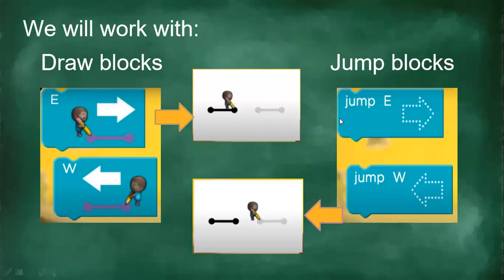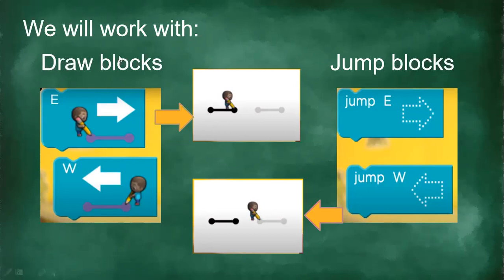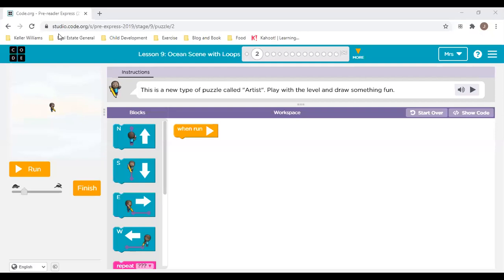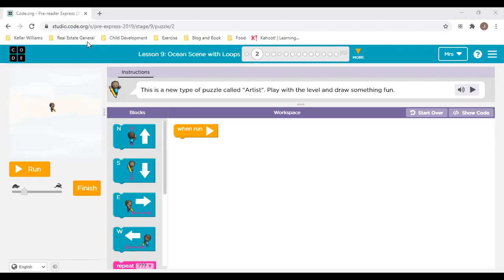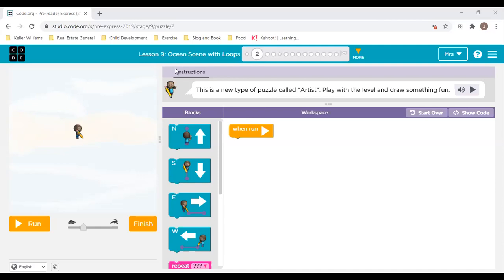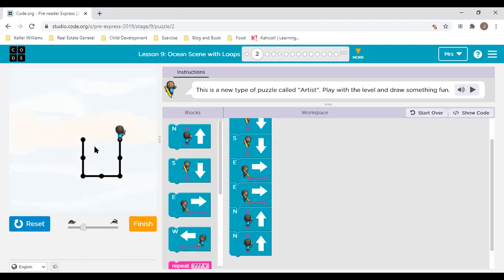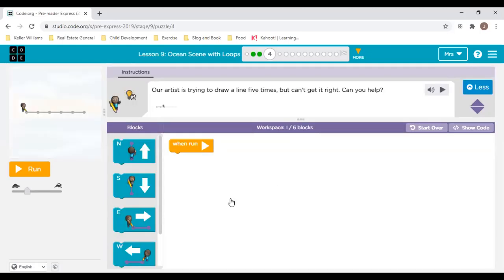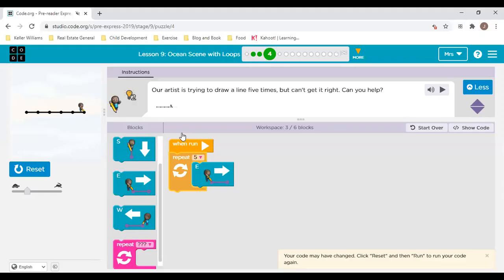Grade 1- Coding| 1 July 2020| Ocean scene with loops